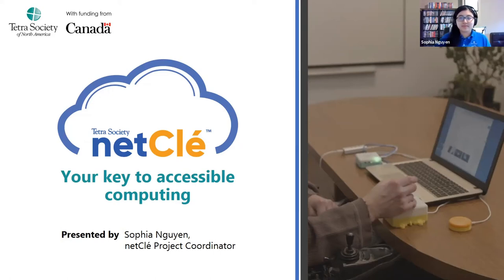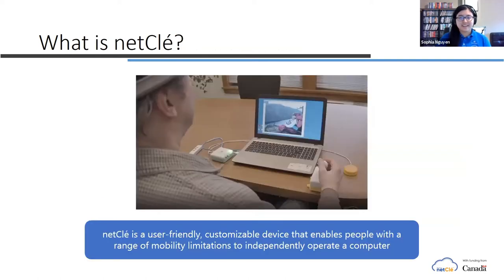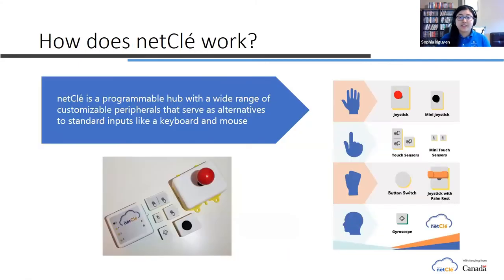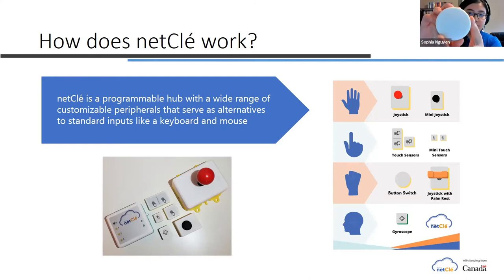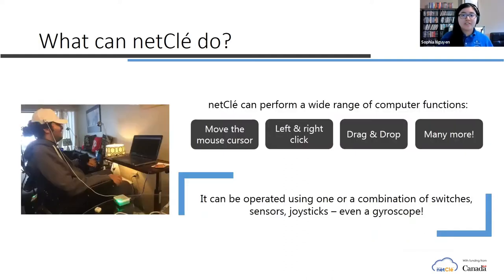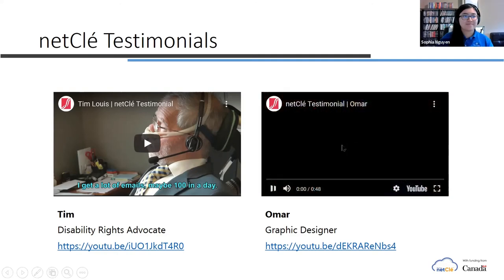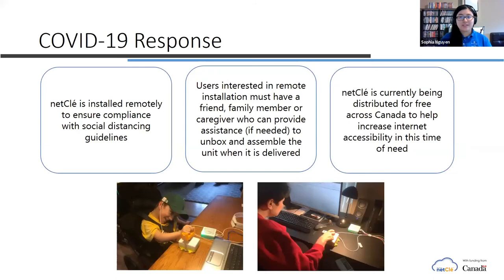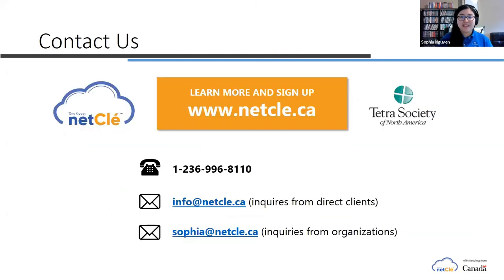Presenting netClé with Sophia Nguyen | ConnecTogether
Do you struggle using your mouse or keyboard? Tune in to learn how you can get a free netClé! The Tetra Society of North America's Sophia Nguyen demonstrates this customizable device that helps people with mobility limitations better use their computer, laptop, or tablet.

netClé was designed by a group of Tetra Society volunteers, in an effort to create a piece of adaptive equipment that was unique to its user AND affordable. Funded by the Canadian Government, the Tetra Society is currently distributing netClé for FREE until March 31st, 2021.

This live session was recorded as a part of ConnecTogether, the ConnecTra Society's virtual programming.